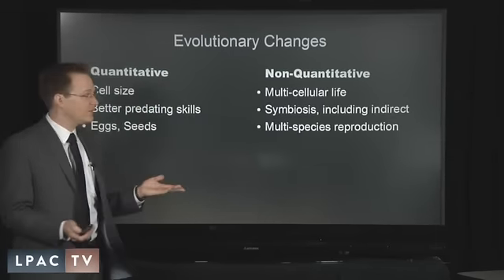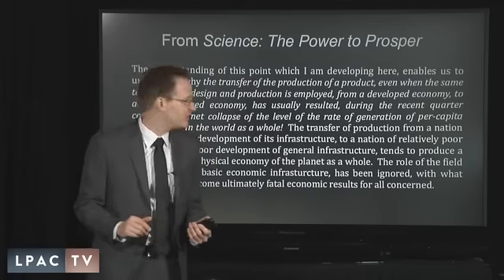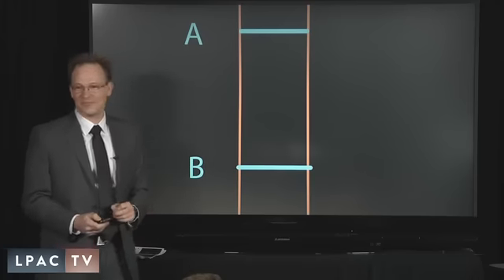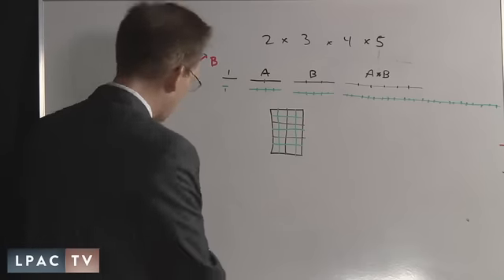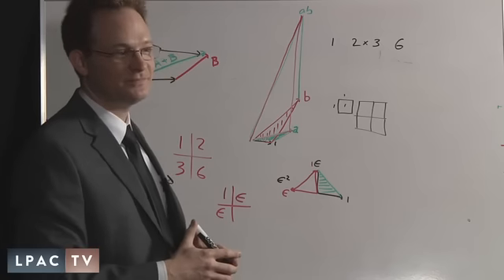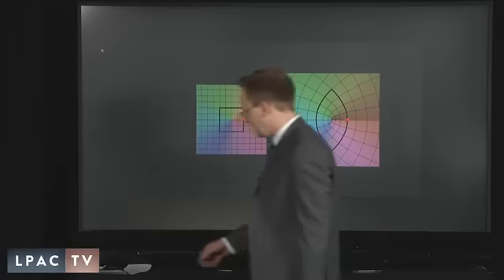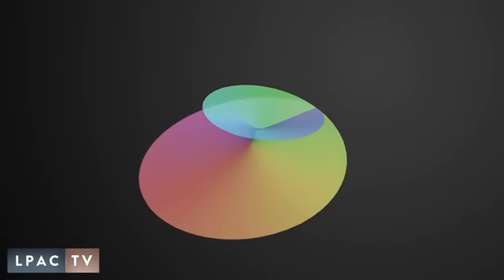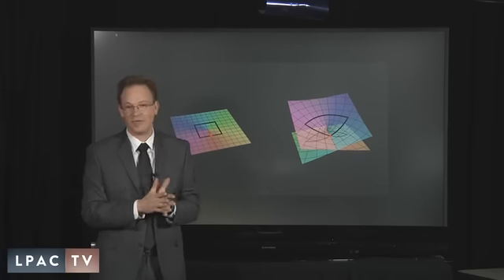Riemann • Complex Functions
Feb 25, 2012 - Part II of a series of live presentations developing what Riemann actually did with his work on Abelian functions. In this presentation, we refresh the idea of non-quantitative changes developed in Part I, and briefly introduce the nation of the economic field, and topological, as opposed to individual changes. To get at Riemann's later work on this subject, we deal with a new kind of magnitude that goes beyond "more" and "less" -- complex magnitudes.

with additional Q&A and more demonstrations (including interactive ones).